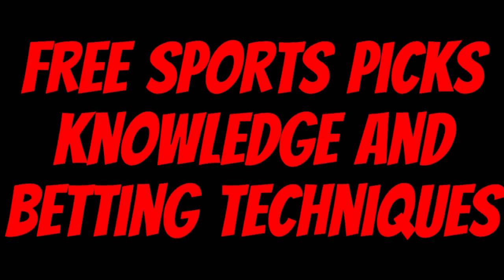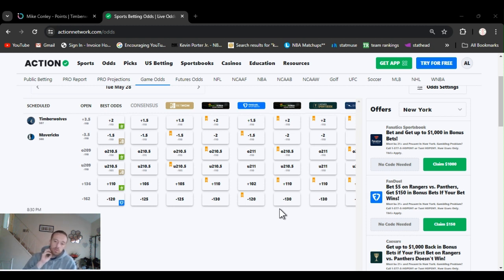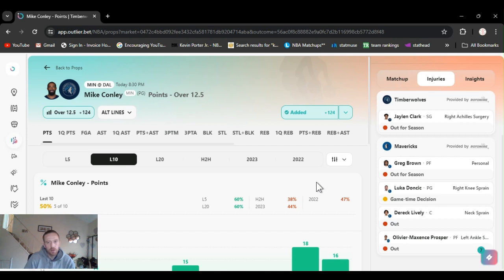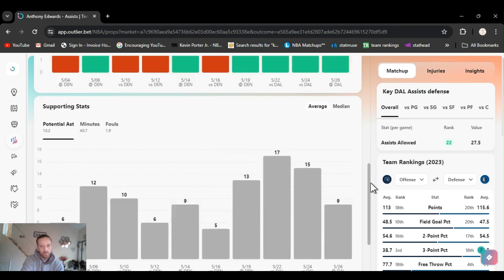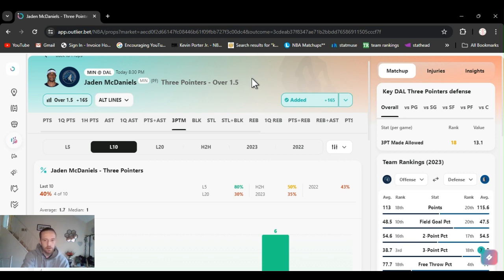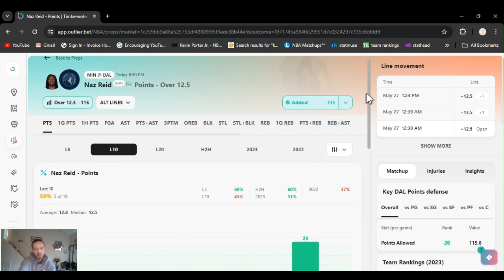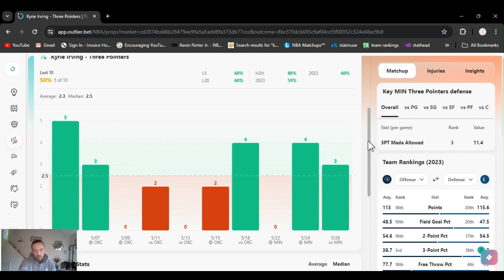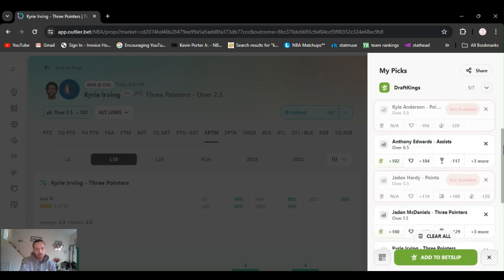NBA Player props Today 5/28/24 Tuesday | FREE Playoff Best Bets, Predictions & player props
| NBA Picks for Today May 28 Tuesday  | In this video I give you my favorite player props and predictions  from today's NBA slate | Timberwolves @ Mavericks Game 4

         |   AceMoney-Sportsbook-Robbery   |